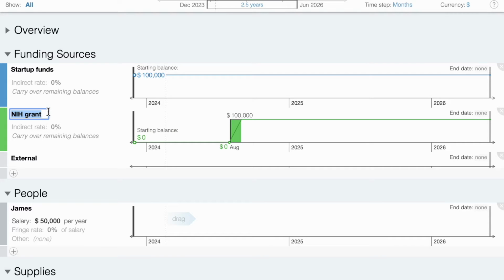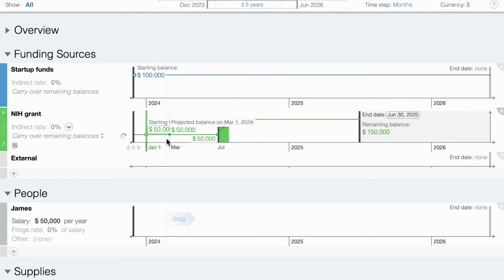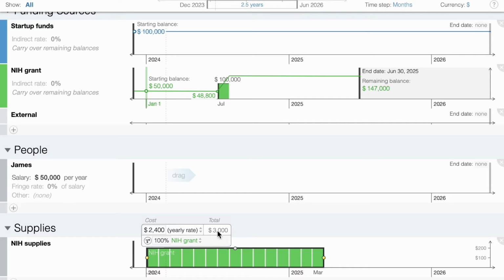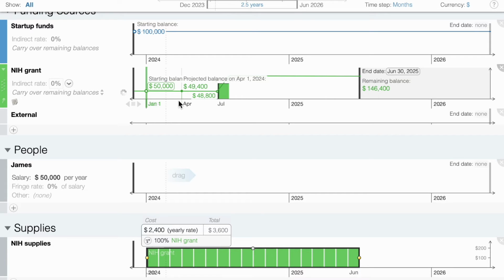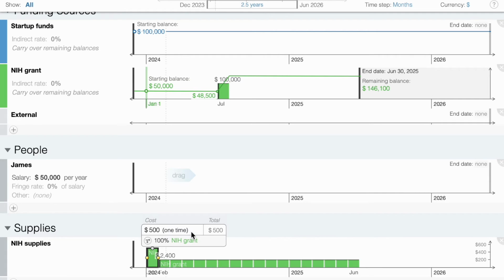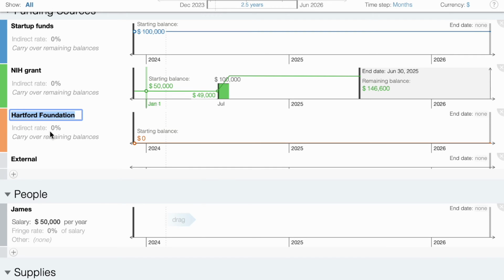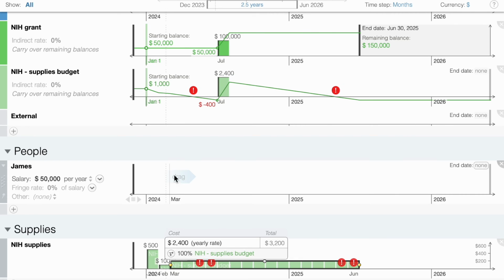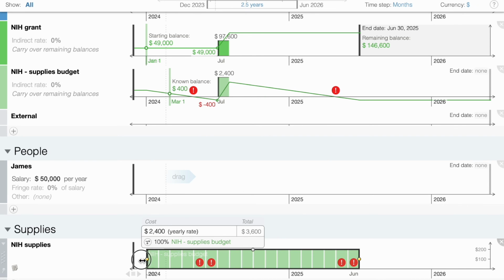Planned vs. Actuals in Spendlab.org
Examples and tips for combining planned and actual spending amounts in Spendlab.org, most commonly used for Supplies expenses.